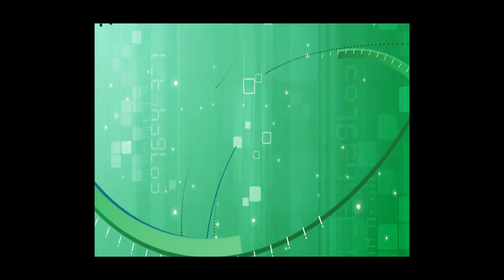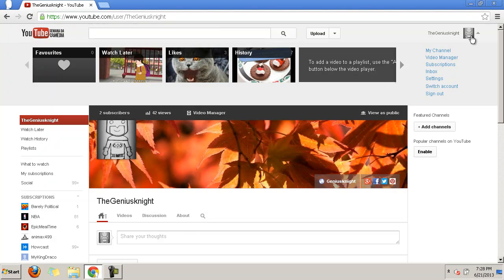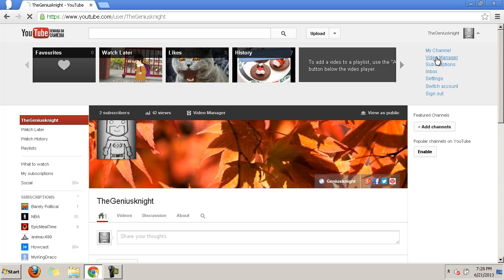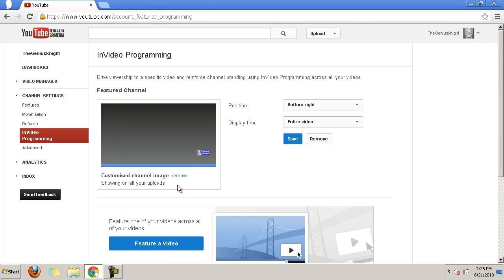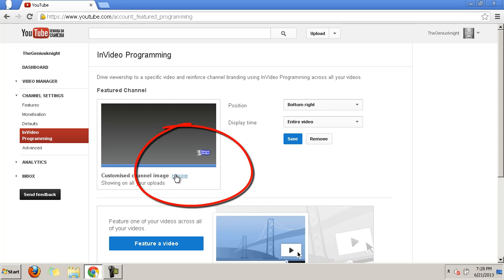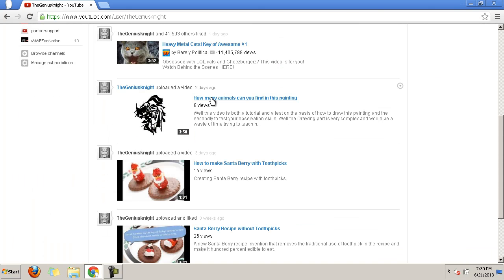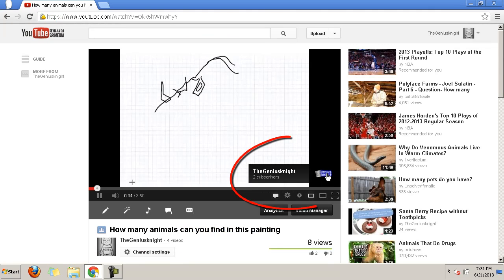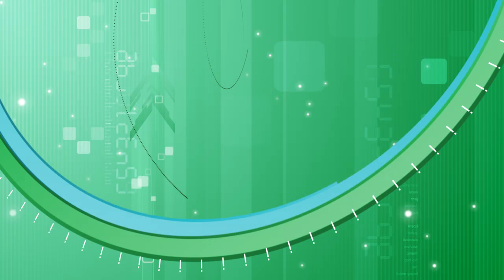How to watermark your YouTube Videos with your Channels Logo or any Customized Image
If you have been searching for ways to watermark your YouTube videos then you have come to the right place. Learn how you can watermark all your YouTube videos with your Channel's logo, or your site's logo or any customized image.